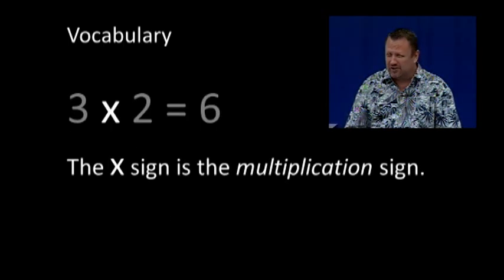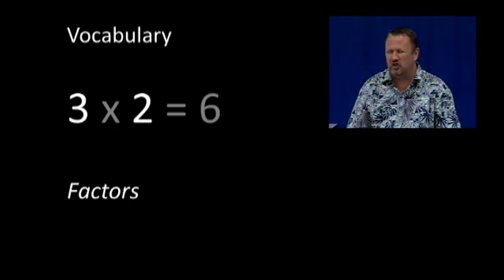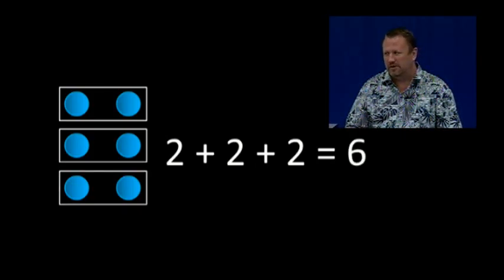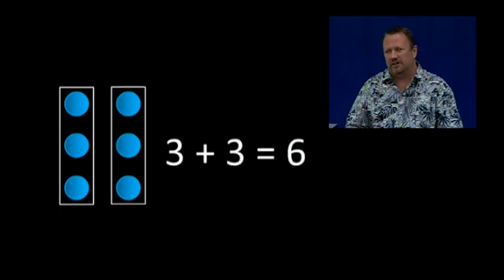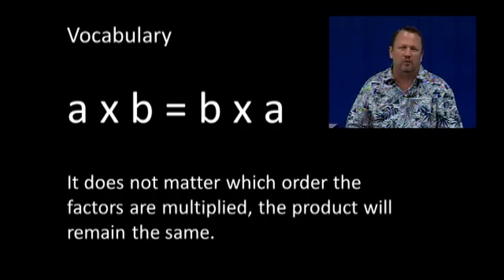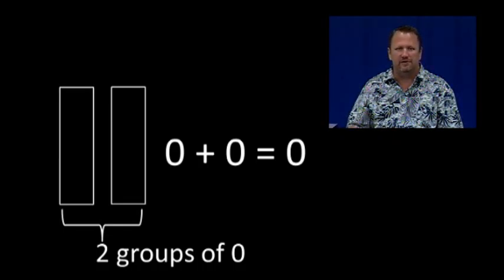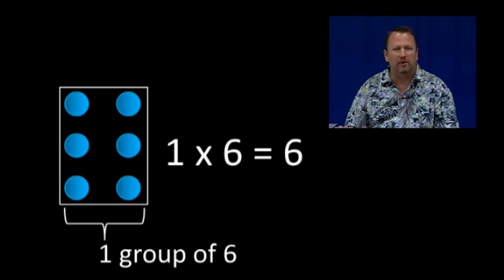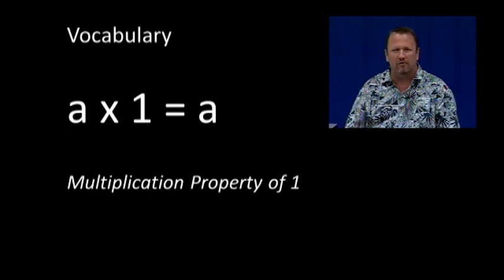Fundamental Multiplication Part 1